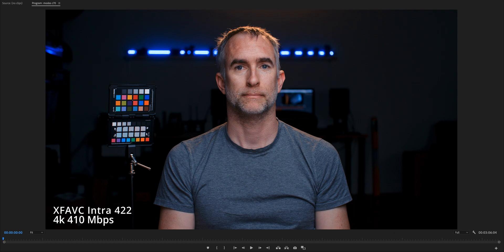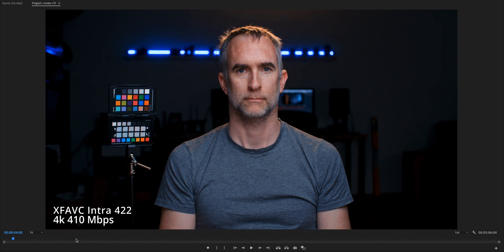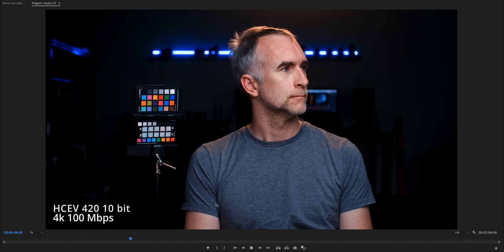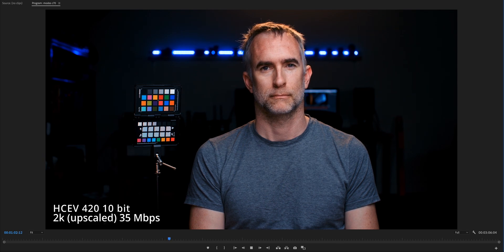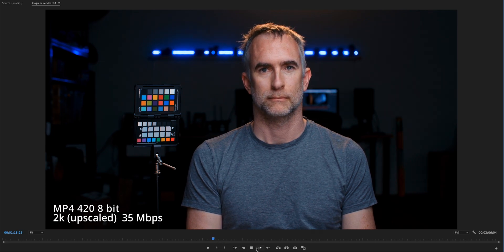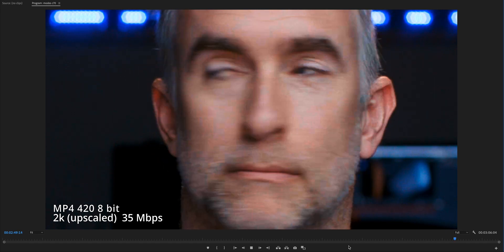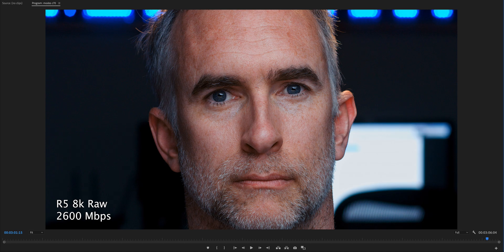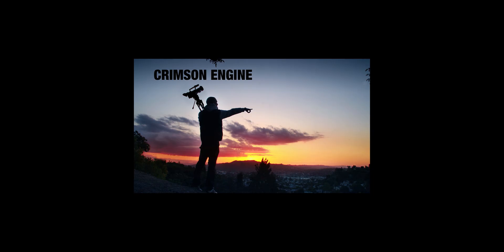Canon C70: Shooting Modes Compared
Canon C70 XFAVC vs H265 vs MP4. Comparing the different video codecs, pixel sizes and compression on the Canon EOS C70 video camera.
🅾 𝙄𝙉 𝙏𝙃𝙄𝙎 𝙑𝙄𝘿𝙀𝙊
Canon C70
Canon R5
🅾 𝙁𝙄𝙇𝙈𝙈𝘼𝙆𝙄𝙉𝙂 𝙏𝙊𝙊𝙇𝙎
🅾 𝙍𝙐𝘽𝙄𝘿𝙄𝙐𝙈'𝙎 𝙎𝙀𝙏𝙐𝙋
Main Camera
Key Light
🅾 𝘾𝙍𝙄𝙈𝙎𝙊𝙉 𝙀𝙉𝙂𝙄𝙉𝙀
Canon Masterclass